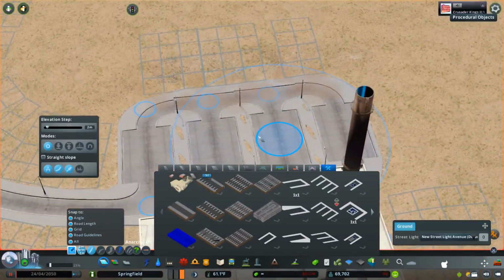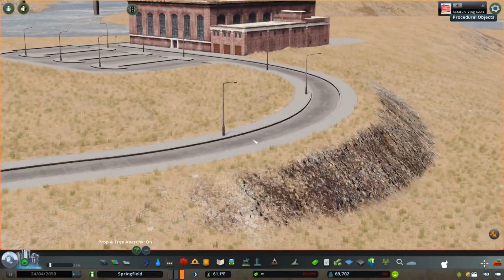The old Power Plant | Cities Skylines | Springfield #047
Hey People! In this Episode I am going to build our second Power Plant. It is a very old looking power Plant, with a lot of plants and empty space! It is a coal/oil powered plant, so that I built a small coal storage to it, so that it looks even more realistic.